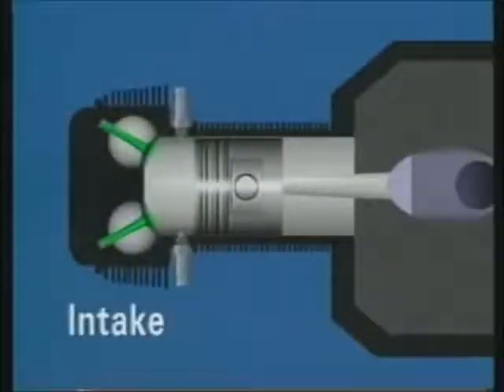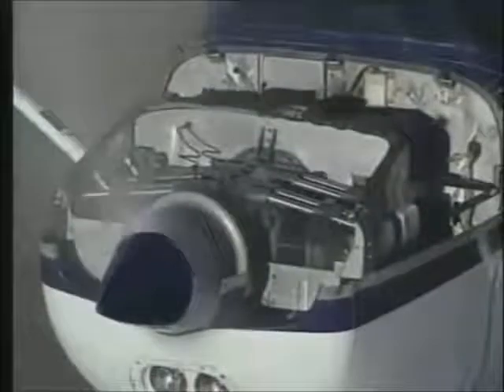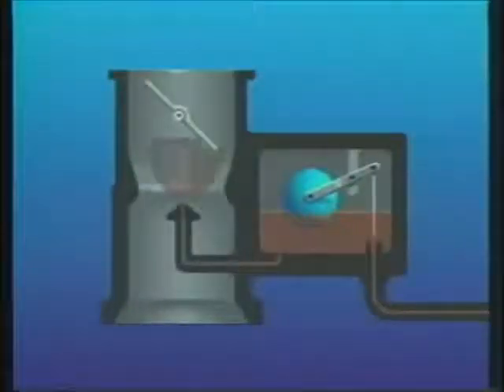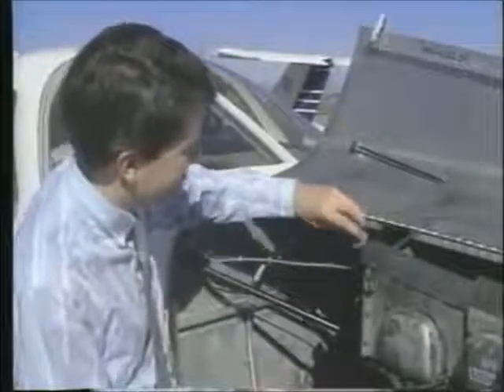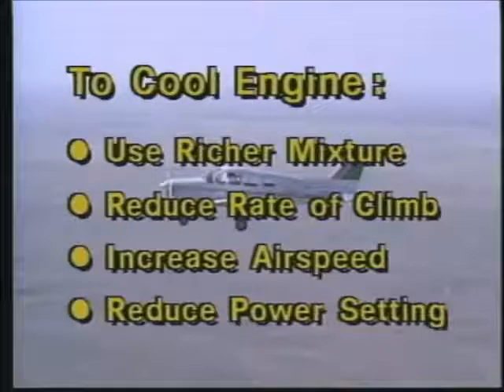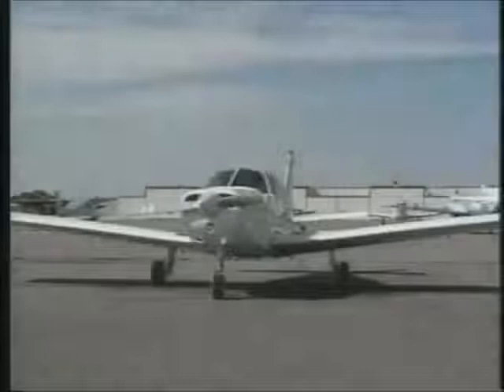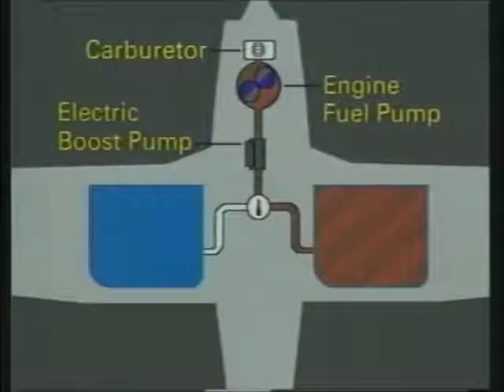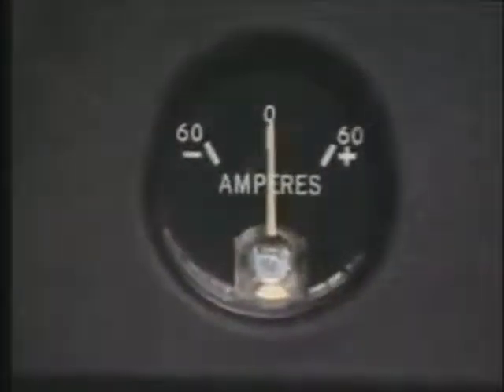PP DVD 1 02 POWERPLANT AND ITS SYSTEM